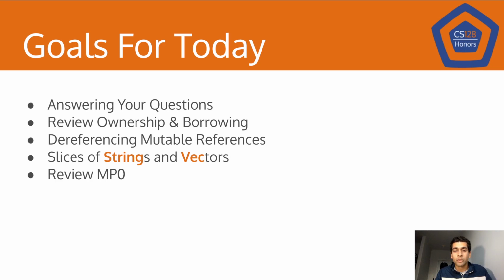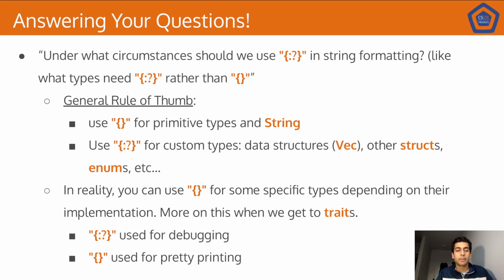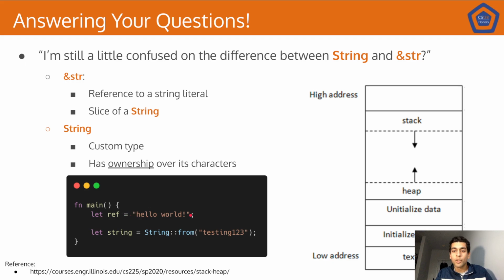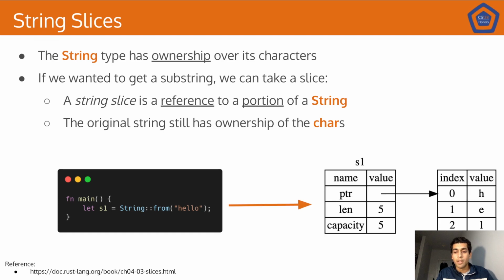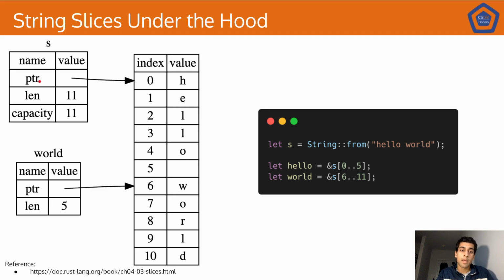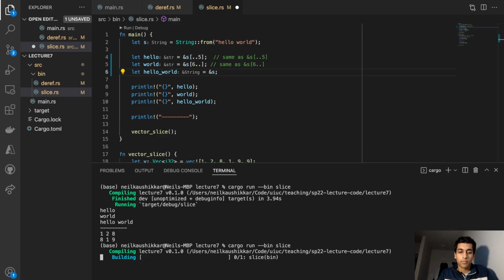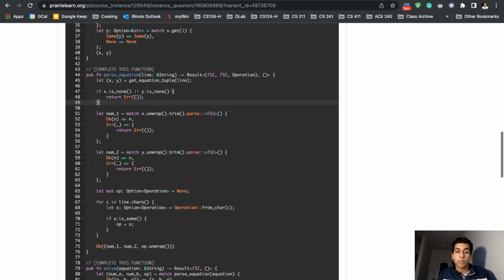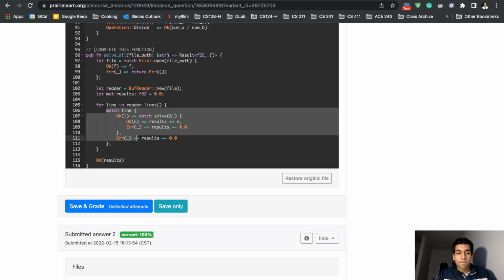Borrowing and Slices in Rust - CS 128 Honors Lecture 7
This lecture discusses borrowing and slices in the Rust programming language.